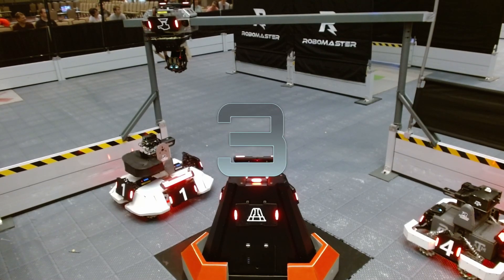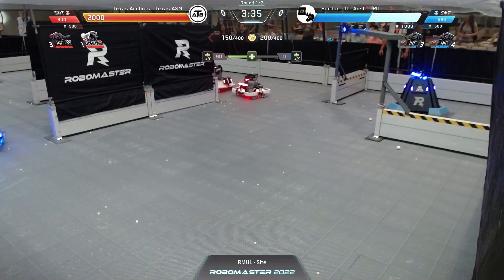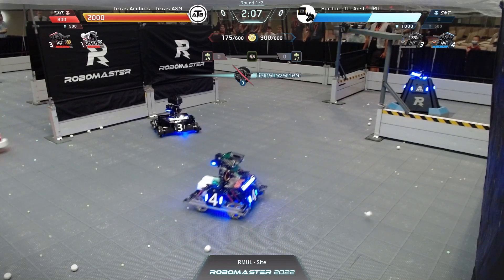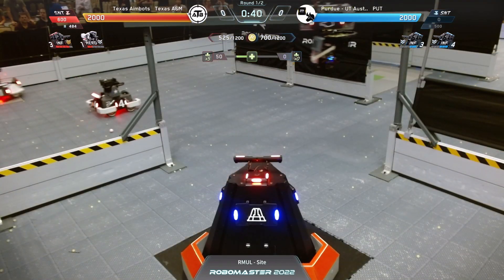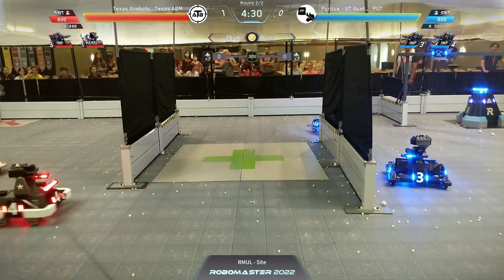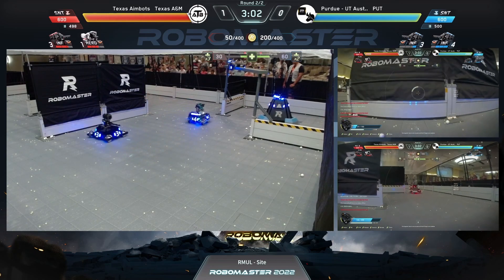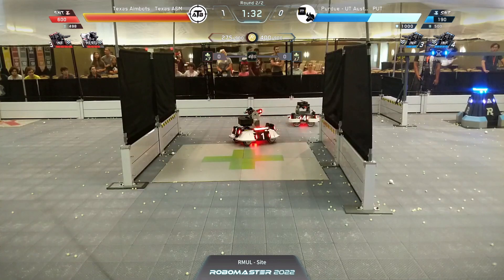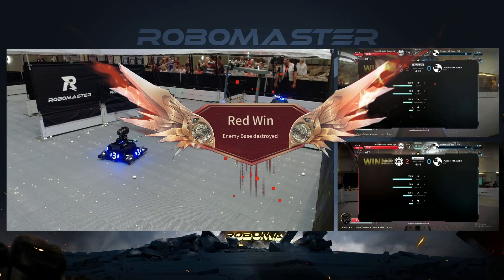TAMU vs PUTR Group C BO2 | 2022 RoboMaster University League North America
The match between Texas Aimbots from Texas A&M University and the PUTR Coalition from Purdue University, University of Texas-Austin, and Rose-Hulman Institute of Technology at the RoboMaster Univerisity League North America Lone Start Competition 2022.